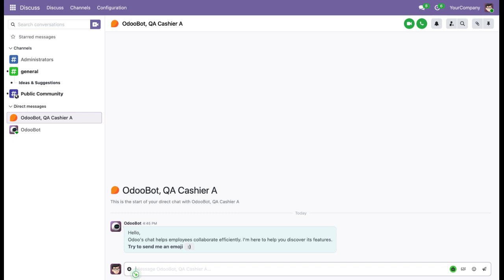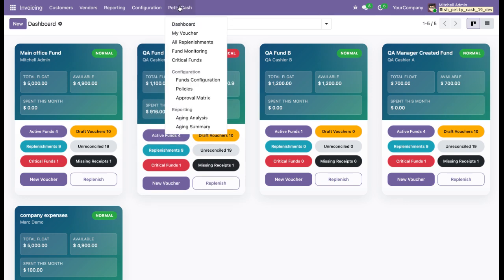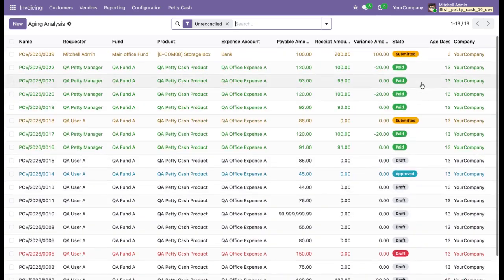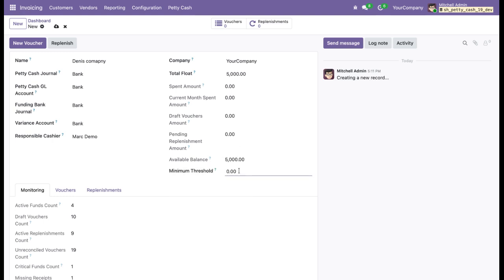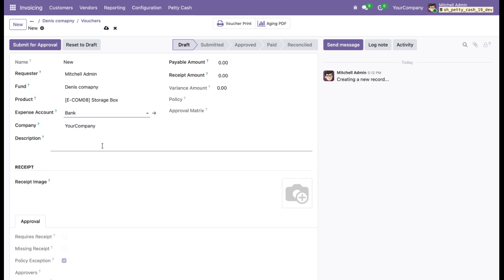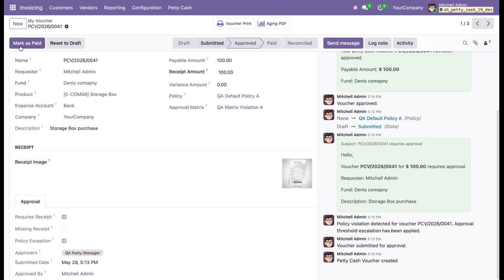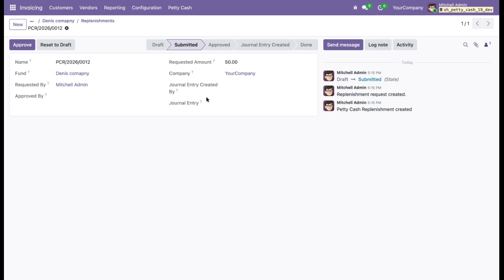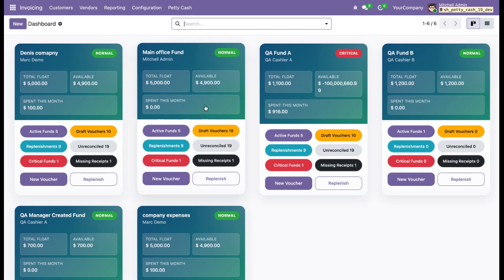Petty Cash Management Odoo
About Module:-

Petty Cash Management

Manage petty cash operations efficiently with a complete solution that helps businesses control daily cash expenses. The module provides features for managing petty cash funds, vouchers, replenishments, policies, reconciliations, and reports while ensuring better visibility and control over petty cash transactions.